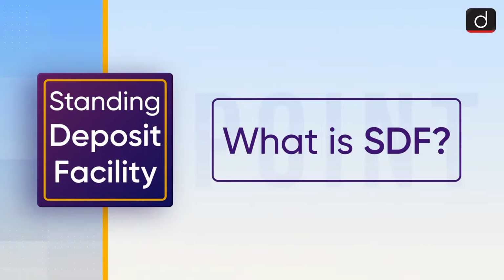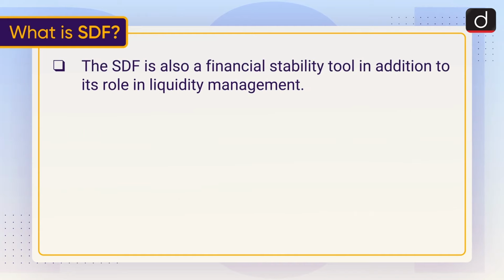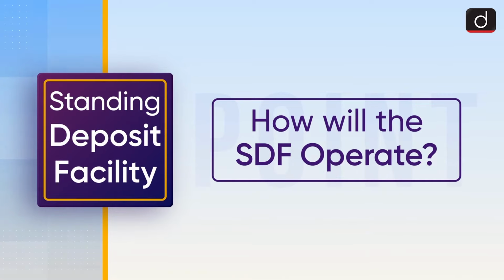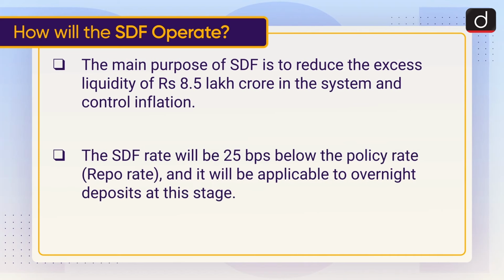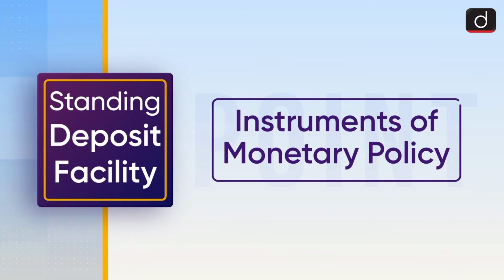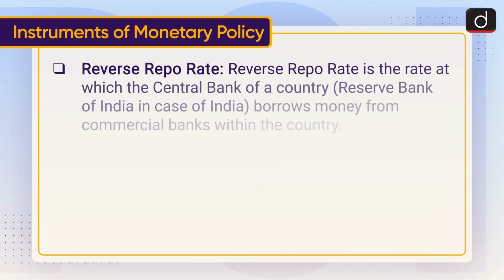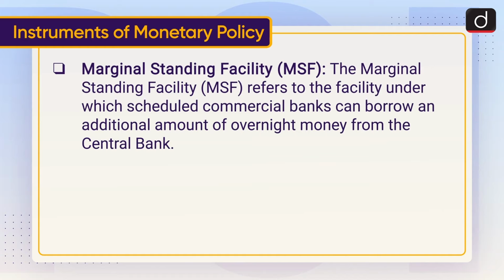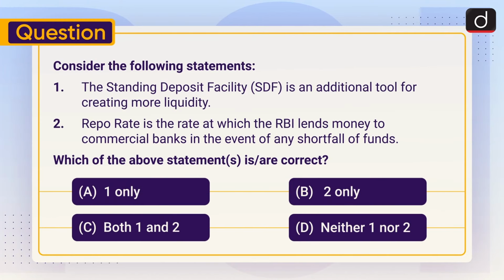Standing Deposit Facility | SDF - To The Point | Drishti IAS English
Recently, the Reserve Bank of India (RBI) introduced the Standing Deposit Facility (SDF), an additional tool for absorbing liquidity, at an interest rate of 3.75%.

Drishti IAS is pleased to bring ‘to the point’ - covering all relevant and important topics from UPSC point of view. This program will help you a lot in making the answers authentic in the mains examination as well. We hope that you like this initiative of ours, and you will be able to take full advantage of it. You must share your feedback related to the program with us in the comment box.

This video covers the given topic, ‘Standing Deposit Facility’, in the following structure:

What is SDF?
How will it operate?
Instruments of Monetary Policy